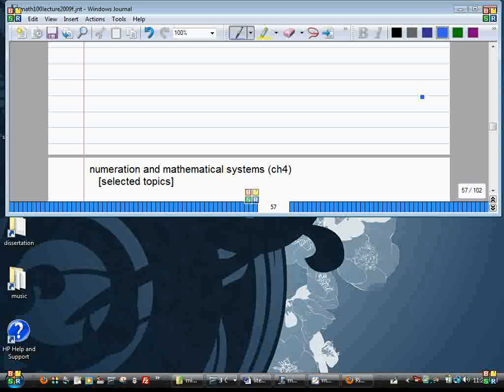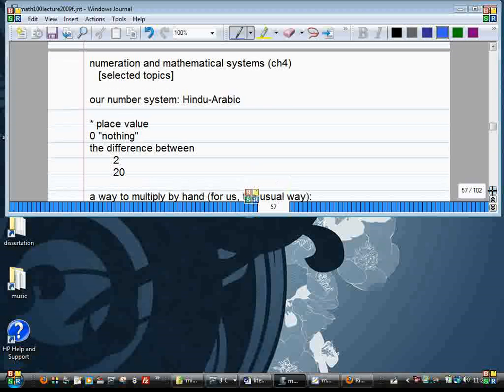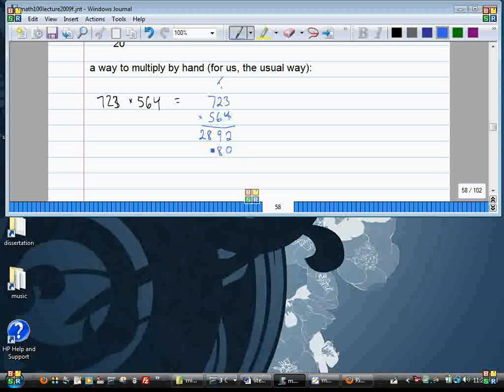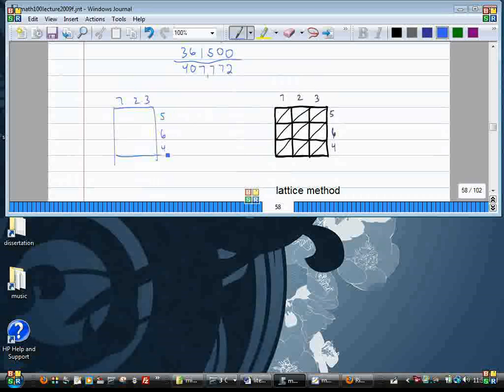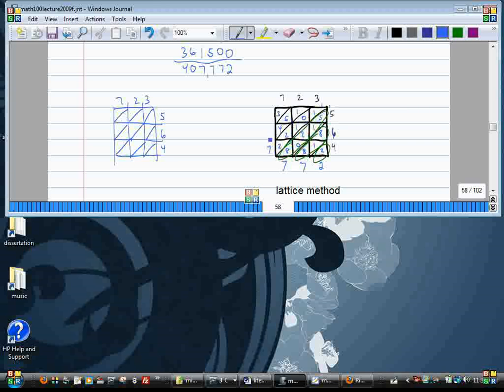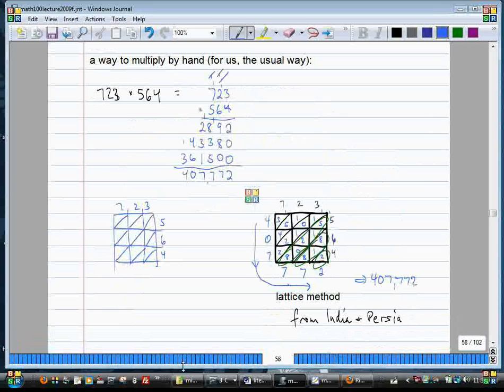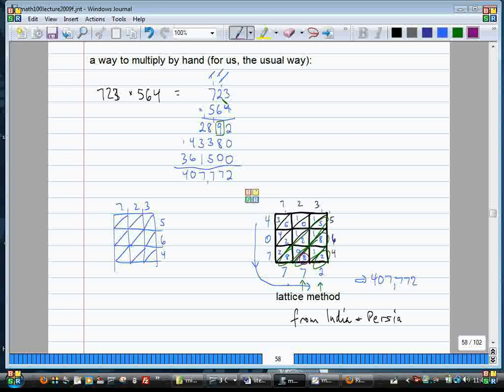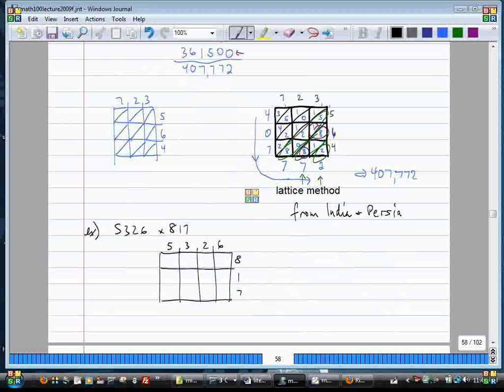4.2 number systems: hindu-arabic arithmetic